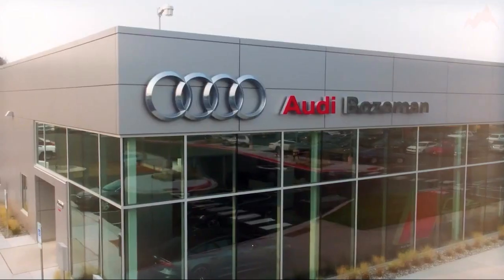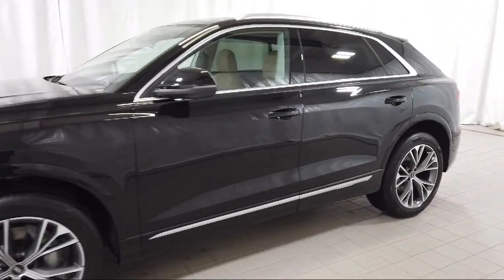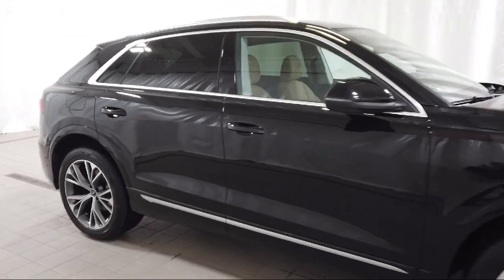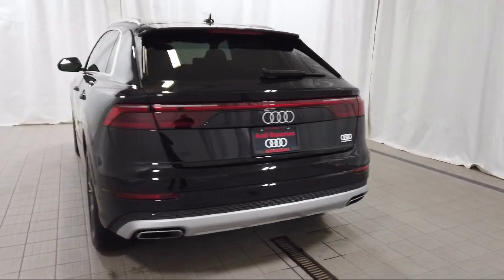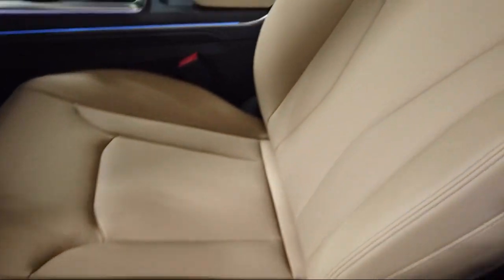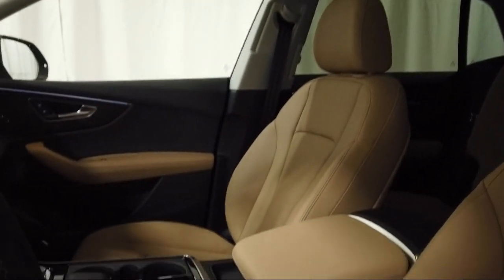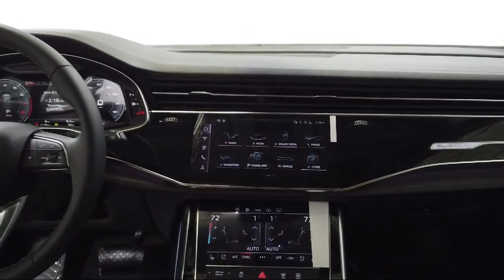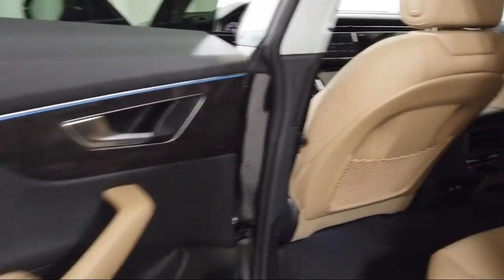2024 Audi Q8 Sport Utility Bozeman Belgrade Big Sky Livingston Kalispell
2024 Audi Q8 Sport Utility Stock Number: A24201 Vin:WA1BVBF1XRD019967.